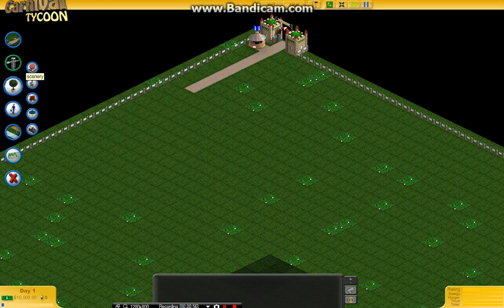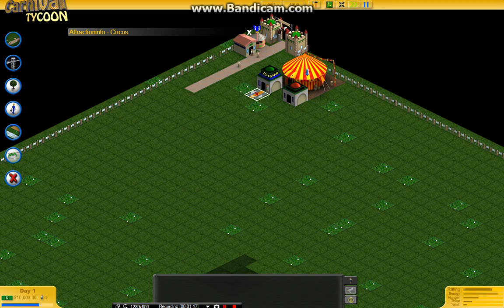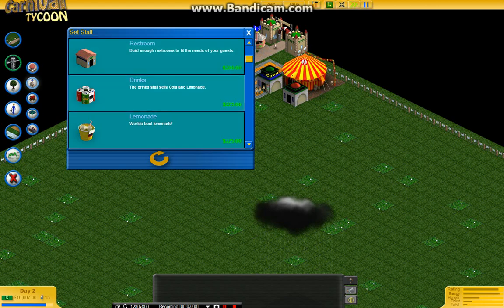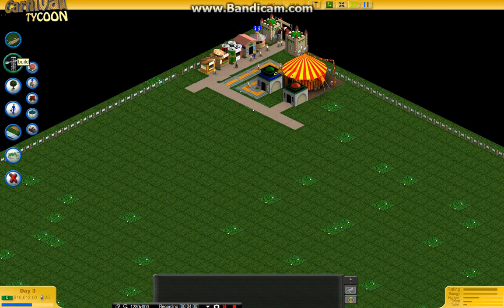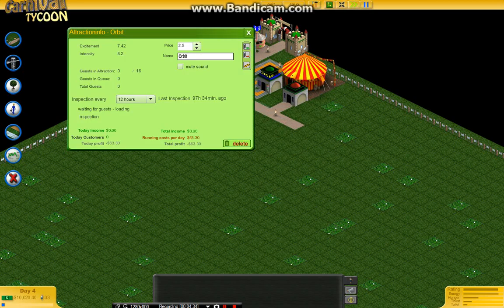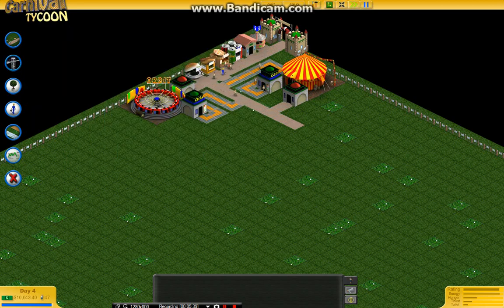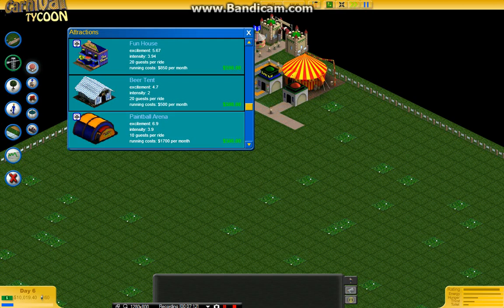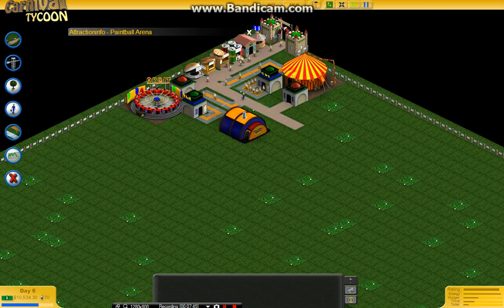Carnival Tycoon Let's Play (1) Joshua Gaming Land!